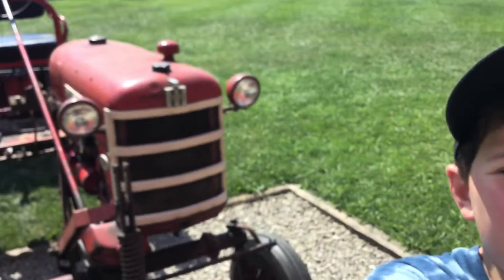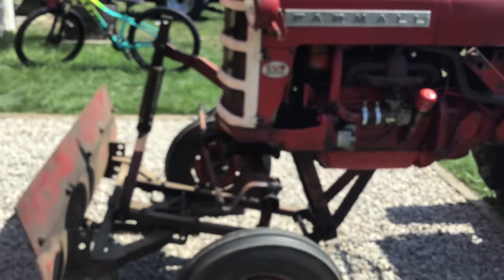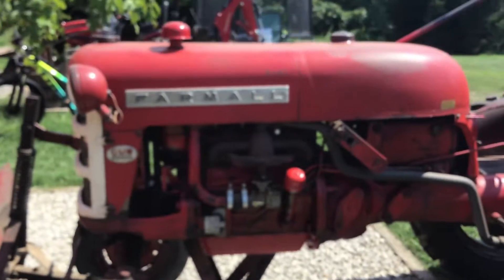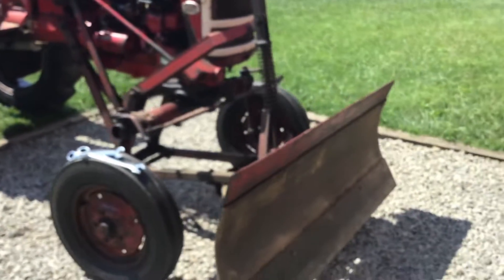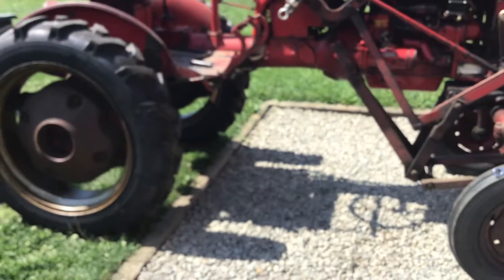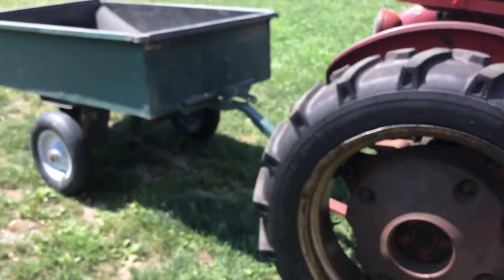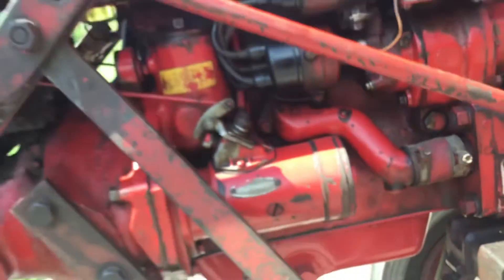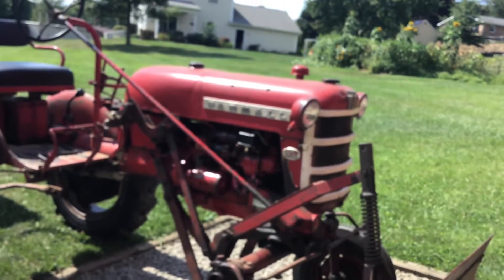Farmall Cub Walk Around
Talk about our 1963 Farmall cub, bought from original owner and maintained as needed with 80% of the tractor still being in its original work clothes.